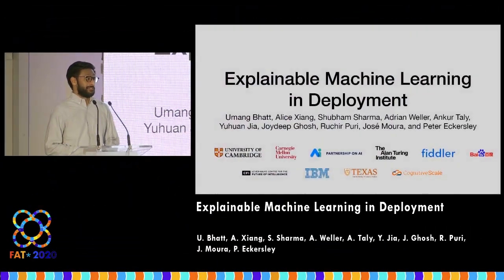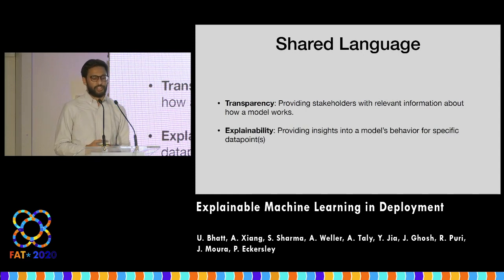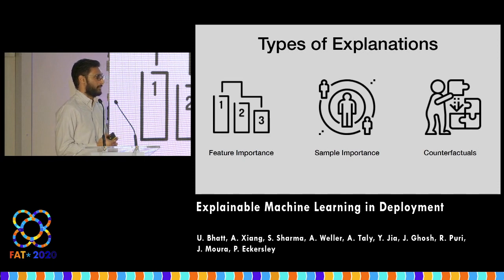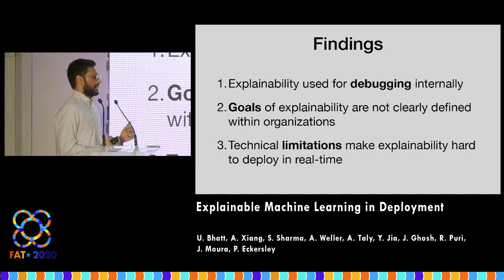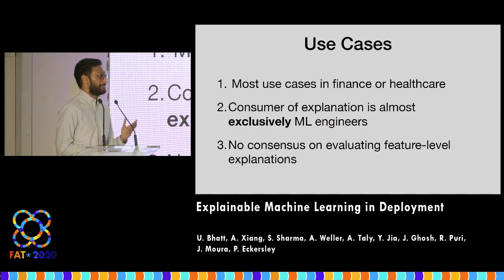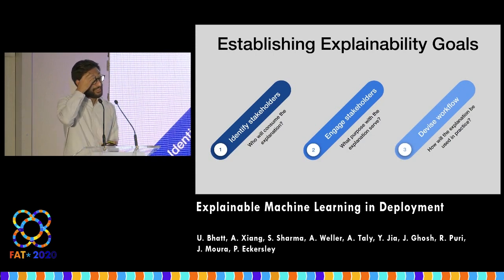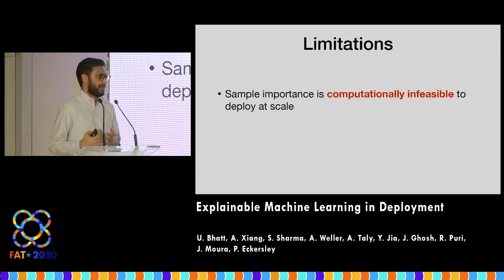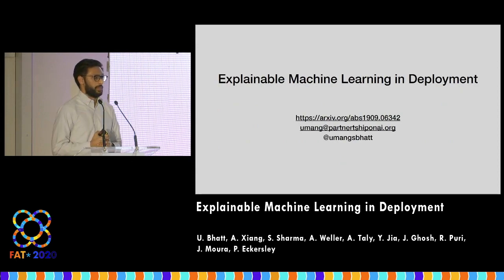Explainable Machine Learning in Deployment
U. Bhatt, A. Xiang, S. Sharma, A. Weller, A. Taly, Y. Jia, J. Ghosh, R. Puri, J. Moura, P. Eckersley